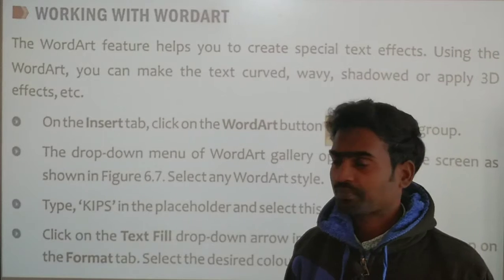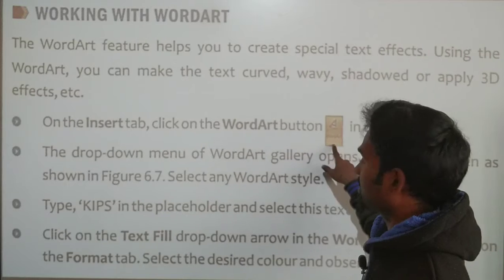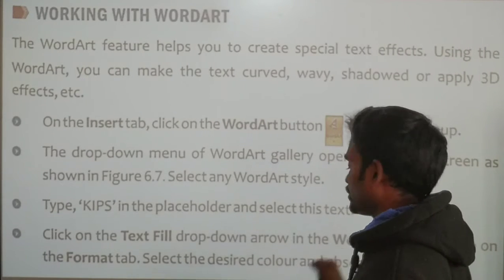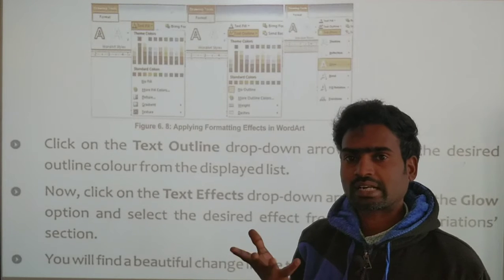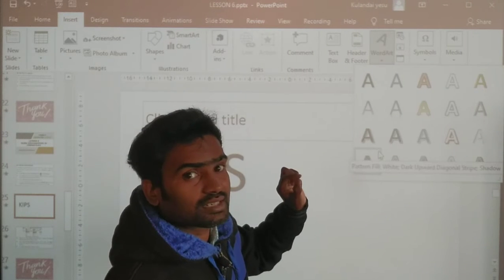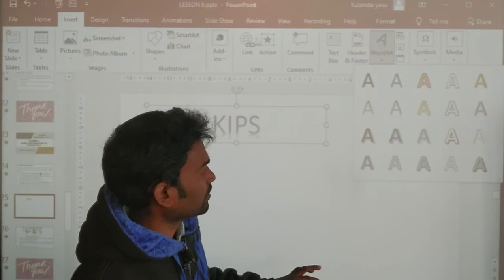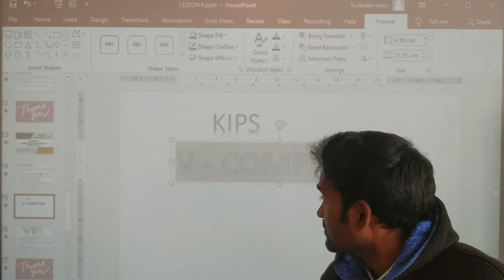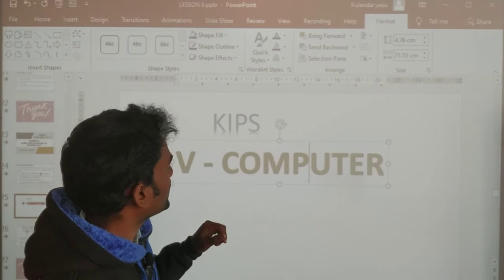LESSON 6: (WORKING WITH WORDART)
Class V Computer. Lesson 6 continues with WORKING WITH WORDART.